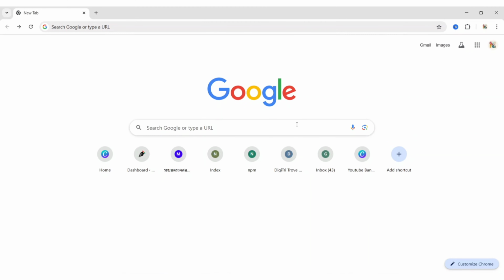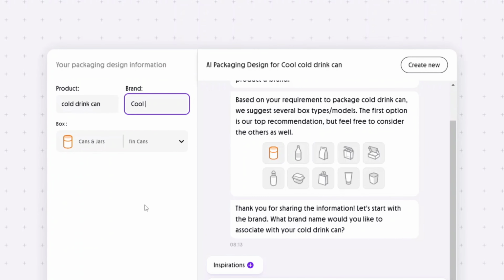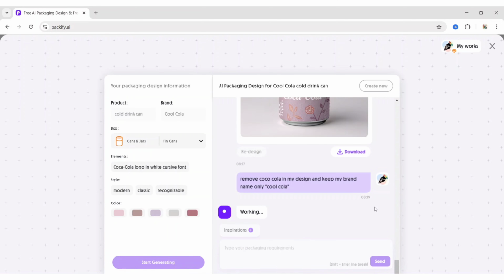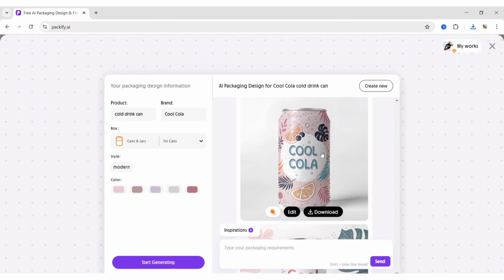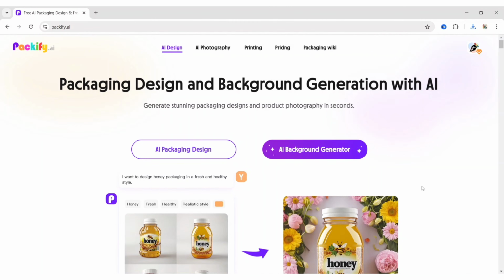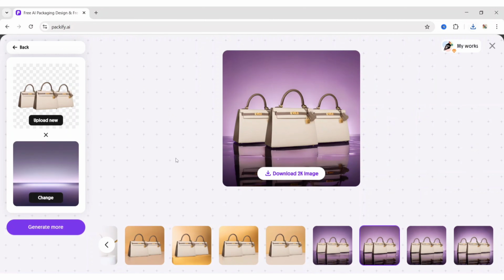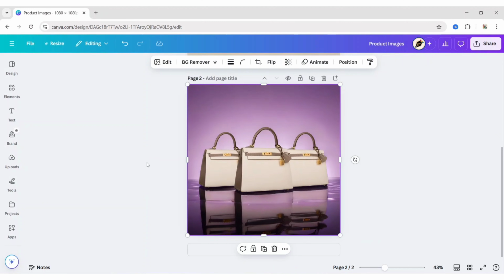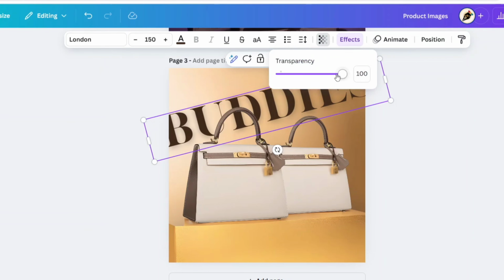AI creates Stunning Packaging Designs and Product Images in Clicks | Packify.ai Tutorial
Discover how Packify AI can revolutionize your packaging design process!

In just a few clicks, you can create stunning, professional packaging designs and realistic product images without any prior experience. Whether you're a business owner, designer, or marketer, Packify AI makes it fast, easy, and affordable to bring your product ideas to life. Watch this video to see how it works and transform your packaging game today!